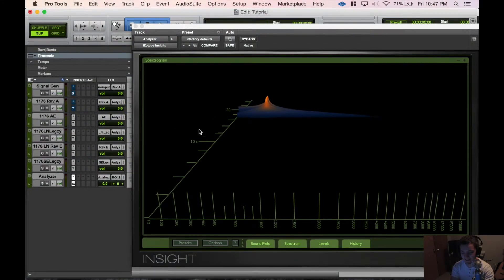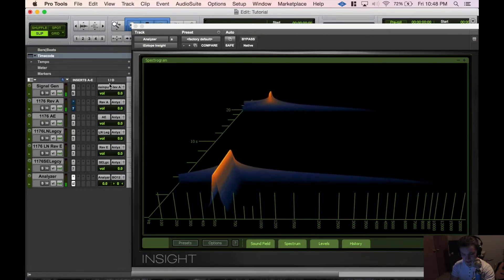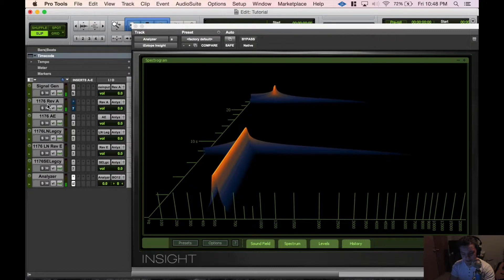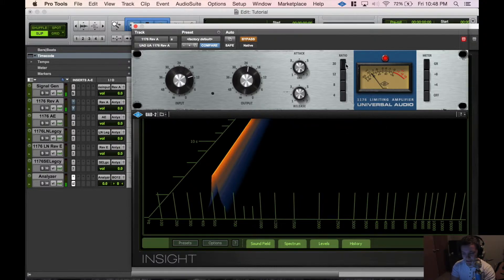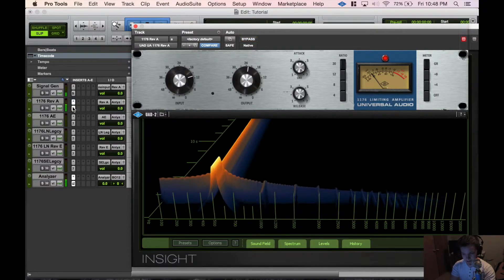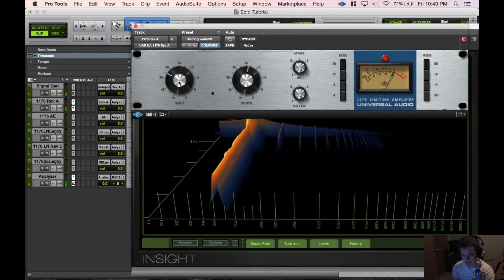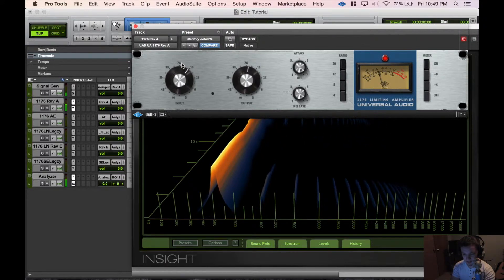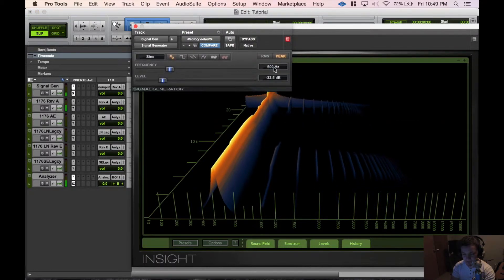Universal Audio 1176 Plugin Analysis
We take a quick look at the harmonic structure of the 1176 plugs form Universal Audio.